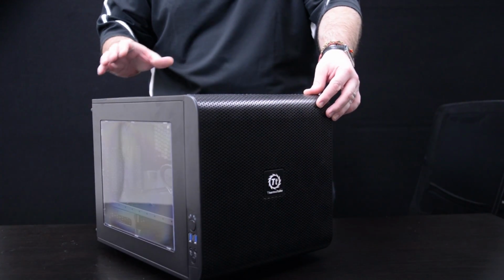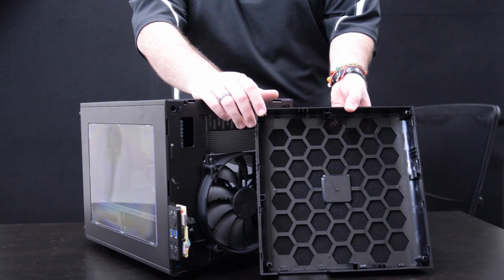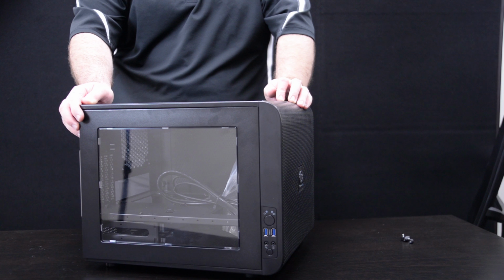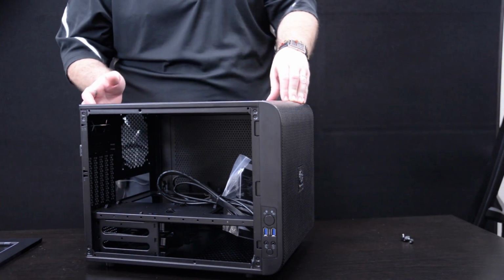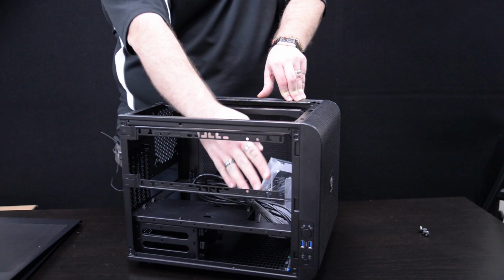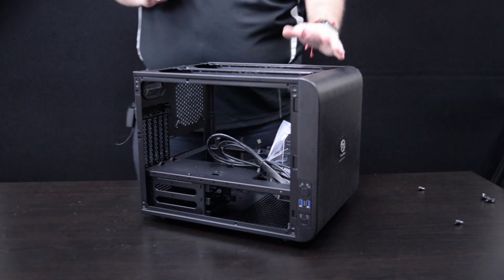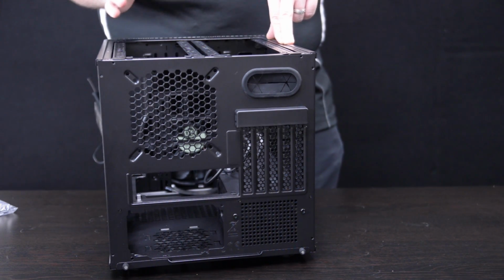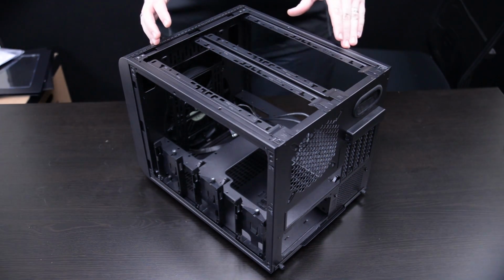Thermaltake Core V21 Micro Chassis Overview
the latest addition to the Core V Series, the Core V21 is a quadrate micro M-ATX-based chassis that offers an endless stackable and flexible thermal solution.